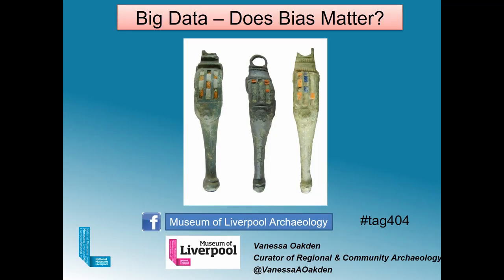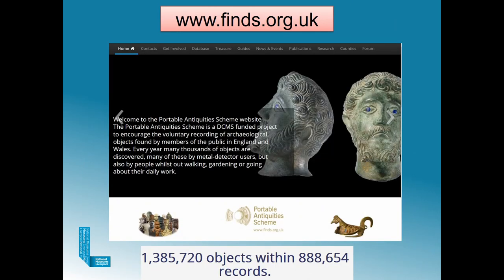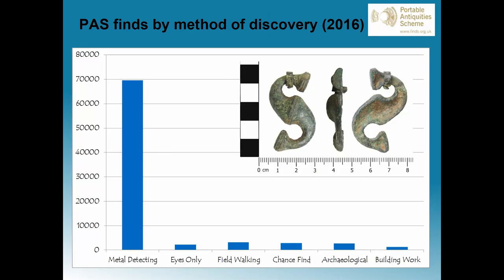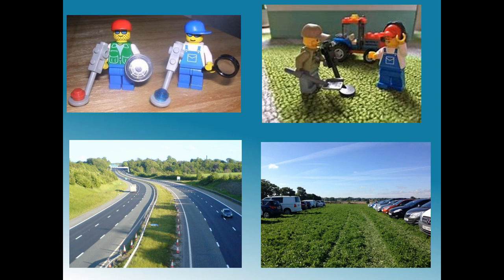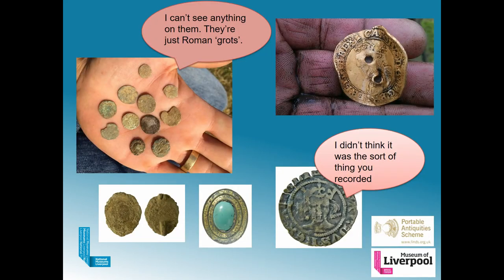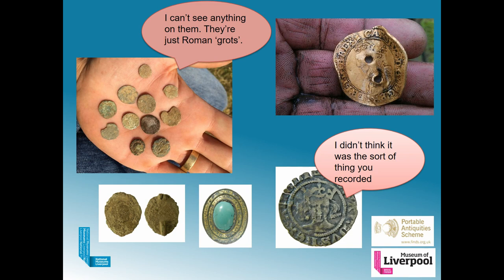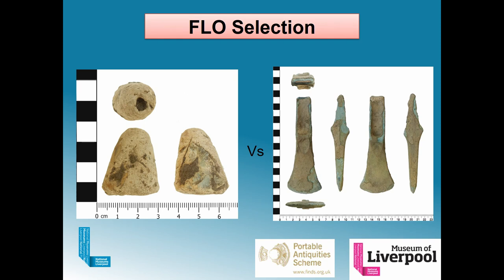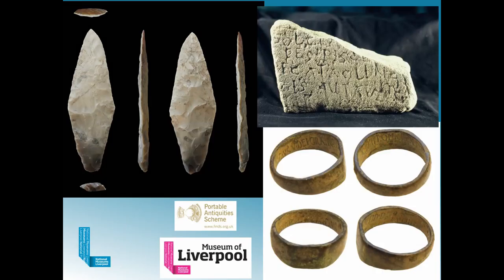Big Data – Does Bias Matter?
The Portable Antiquities Scheme has recorded over a million objects from England and Wales found by members of the public. How can we be sure we are getting an accurate picture of activity in the past when we use this data in our research? Many metal detectorists will detect on land that is accessible with suitable parking. Blank spots on maps can be due to the landowner refusing permission to detect or restrictions on the land rather than a lack of activity. Often finders will show the FLO what they believe is important or of interest rather than scrappy bits of metal which could still tell a story. FLOs with a heavy workload covering vast areas often need to prioritise some finds over others in order to manage their work load. Bias therefore is represented in a number of different ways within the scheme, this talk will discuss how we can address that bias or indeed if we need to.

Vanessa Oakden (Museum of Liverpool)

Session: Fighting for our Finds from Discovery to Display